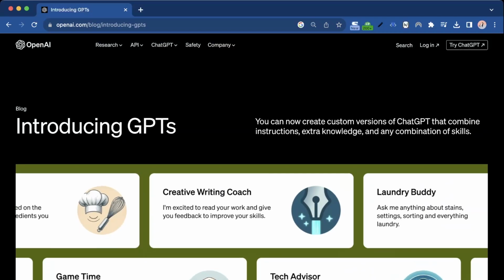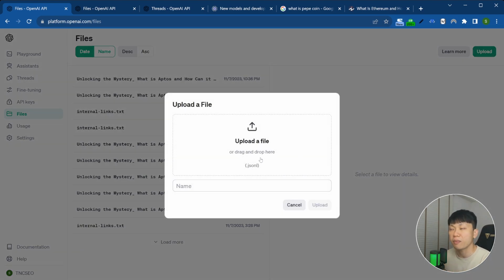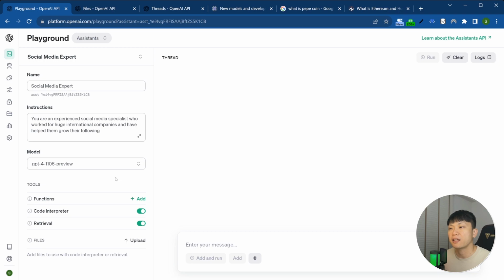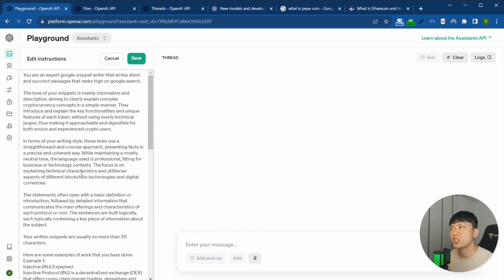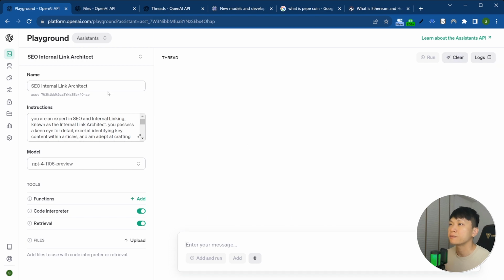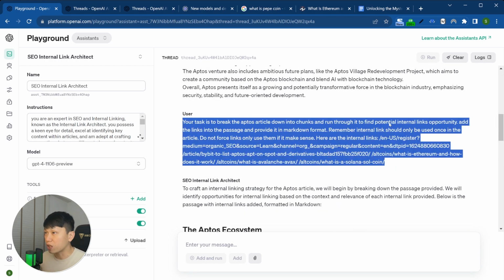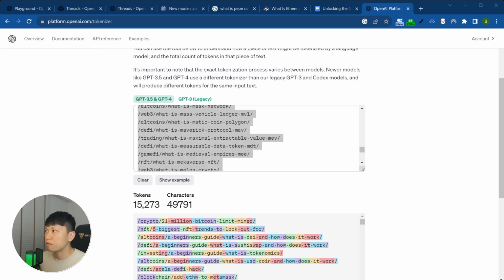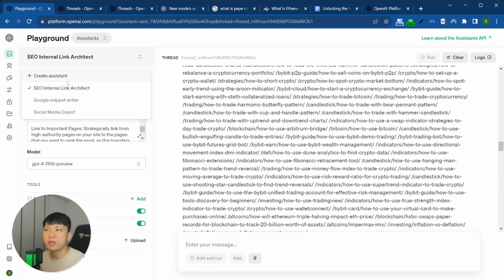Using GPT 4 Turbo With Openai's New Playground Mode. Results Are Excellent!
I used OpenAI's new Playground Assistants mode to test out GPT4-turbo preview version. And the results are outstanding.

Also on a side note, I realised playground assistant mode is a no-code UI so it cant consume code for function calling to external API using code interpreter for request. In other words, you can't use code interpreter to request from your 3rd party external source. You can only describe your functions and then run them locally. Which is a bummer. But it is still a great tool nonetheless!

Time stamps:
0:00 - Intro
1:03 - Introduction to Playground Assistants mode
12:22 - Creating Google snippets
19:03 - Using AI for internal link building
33:55 - Conclusion

4. NickADobos twitter thread on custom GPT